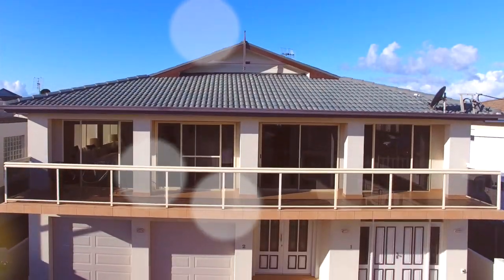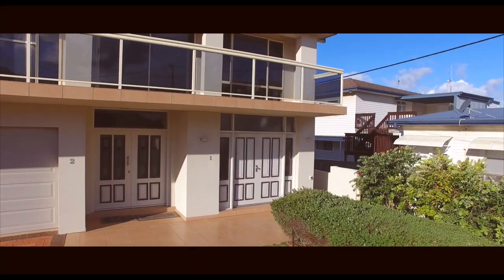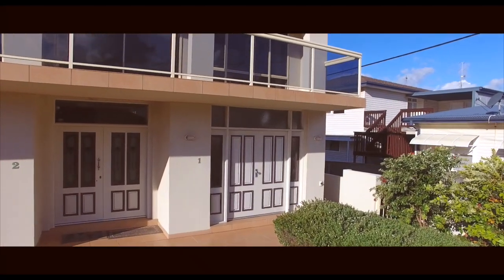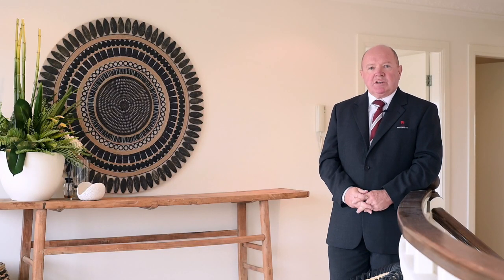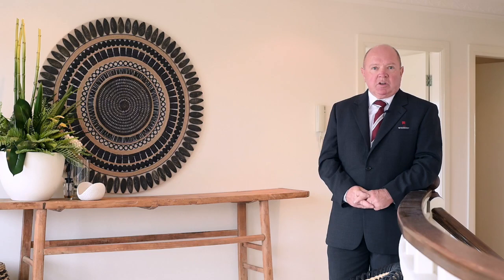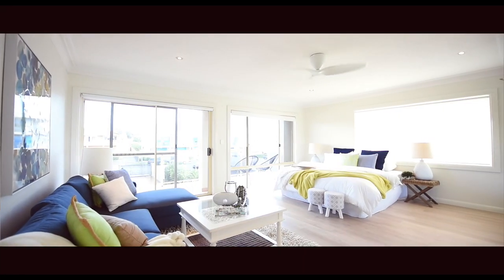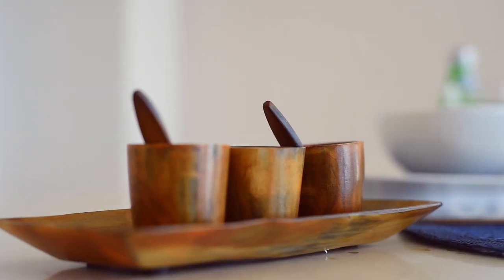1:92 Ocean Parade